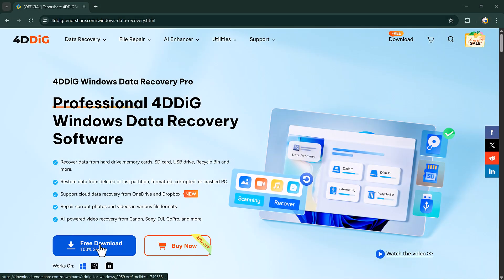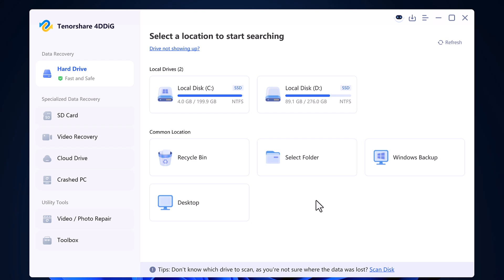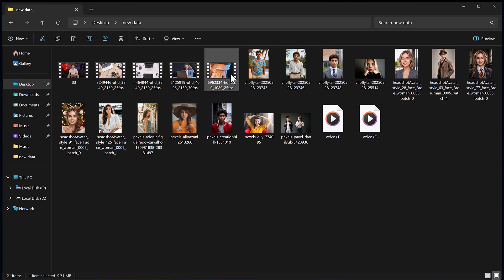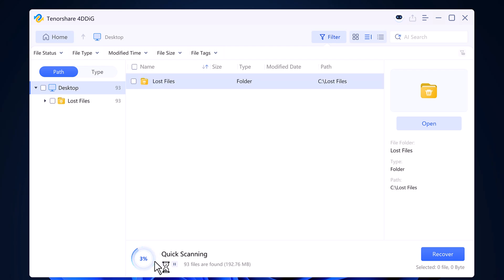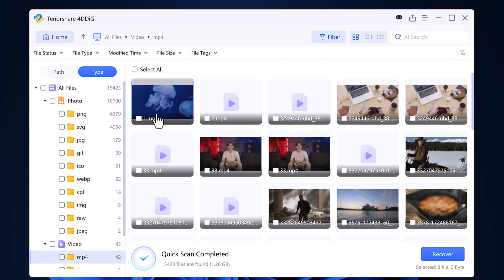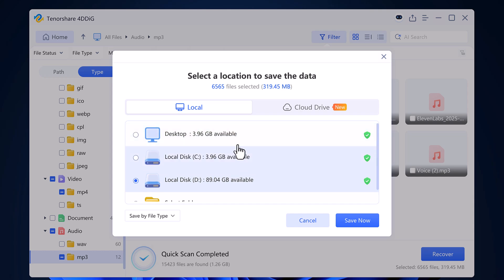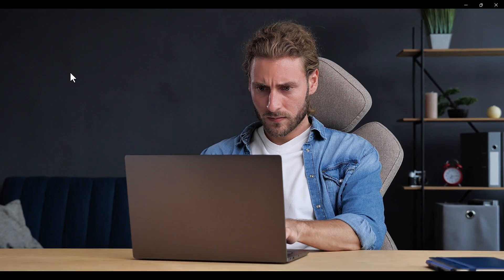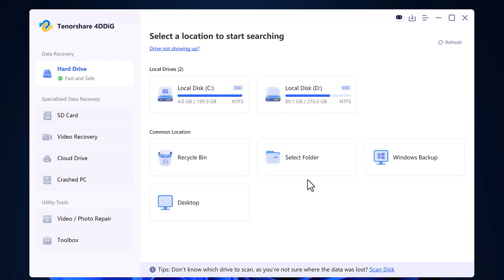How to Recover Data from External Hard Drive | Hard Drive Recovery 2025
Need to recover deleted files from an SD card? Learn how to use 4DDiG Free Data Recovery Software to restore lost photos, videos, and documents in minutes! This step-by-step guide works for both Windows and Mac. Try 4DDiG for Free